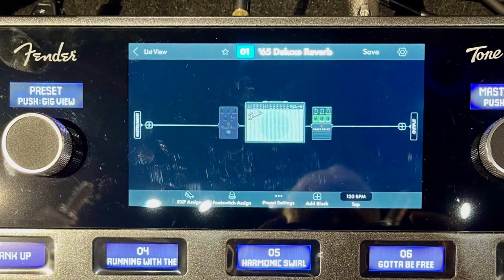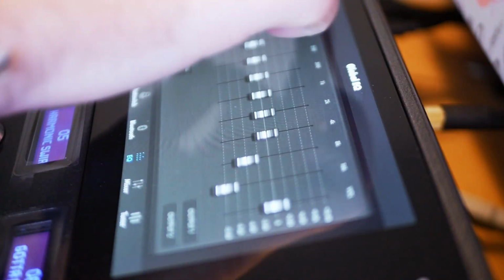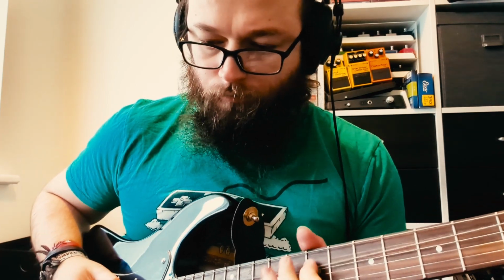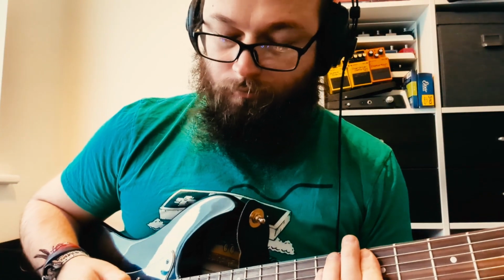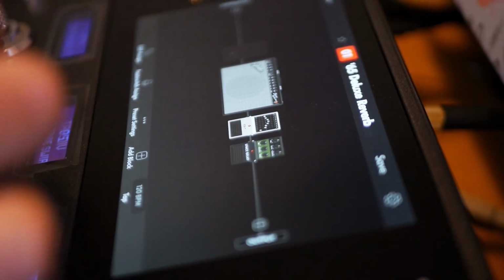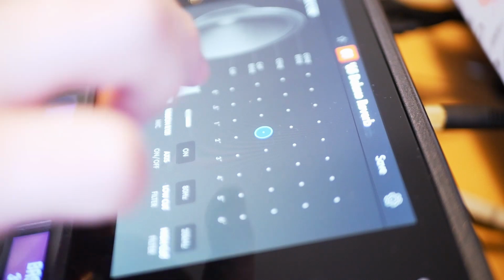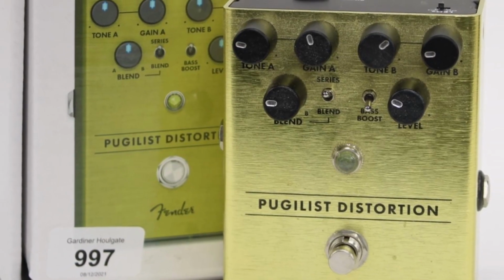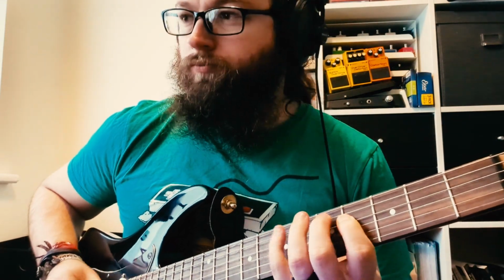This is my first 10 minutes with the Fender ToneMaster Pro...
I'm going to give you my Real experience with the Fender Tone Master Pro. I ran the camera for the first 10 minutes of using the Tone Master and show you the good points AND the bad points. Get settled in as we see if the Fender modeler sounds any good, if the user interface is really that intuitive and what you should expect if you are thinking of picking one up. Thanks to Fender for sending it through for us to try - we are not keeping the unit and they have not paid for this demo, so rest assured that all opinions are our own.

Don’t get left out of the conversation, head over to the PedalBoards Of Doom Facebook group, which is one of the largest guitar groups out there. Click the link below and get yourself in the amazing group:
Don’t forget also that we run a web store with all of the greatest guitar gear, with some industry titans such as ThorpyFX and Hotone to some amazing boutique builders like TateFX, Magnetic FX and many more.
We are also proud to be part of the Fret Talk Podcast, which every other week we do a live stream in the PBOD group, which you can chat to us in real time. Go check out the Fret Talk back catalogue here:
Apple users (apple podcasts)